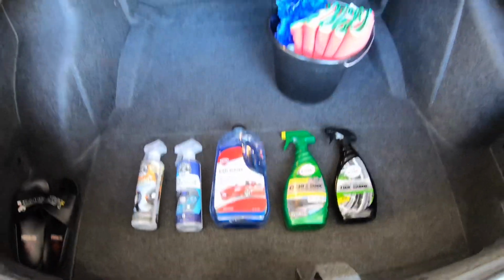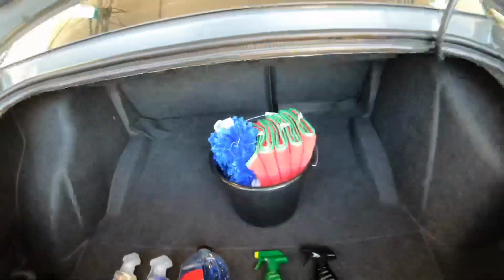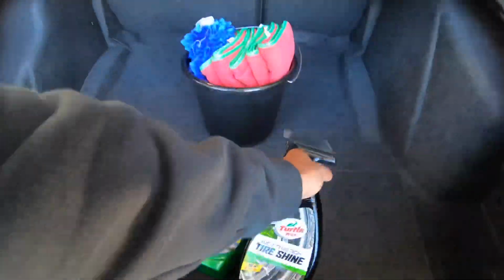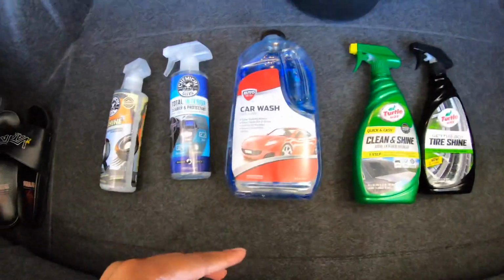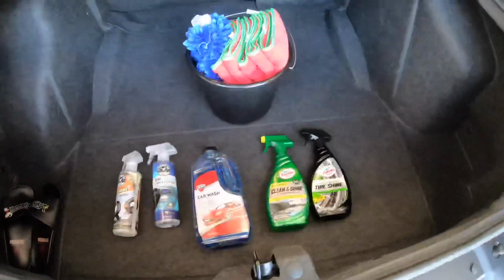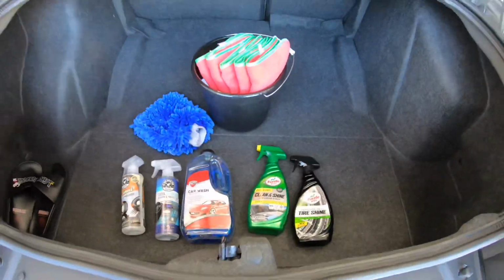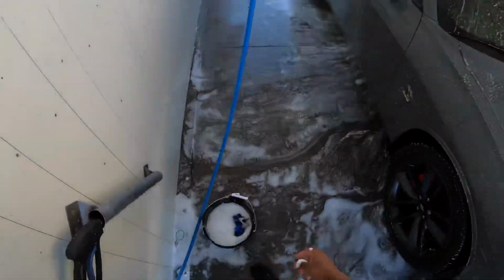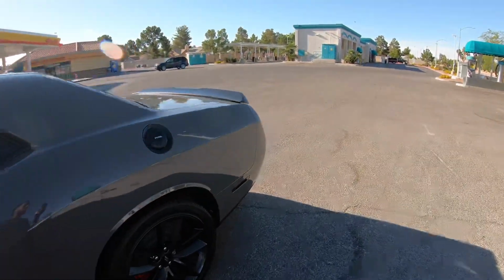Touchless CAR WASH My 2019 Dodge Challenger Scatpack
Decatur Autowash

4750 N Decatur Blvd
United States